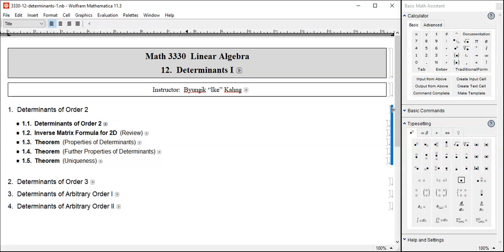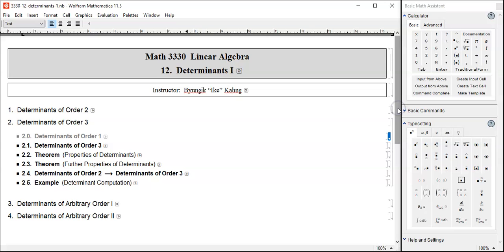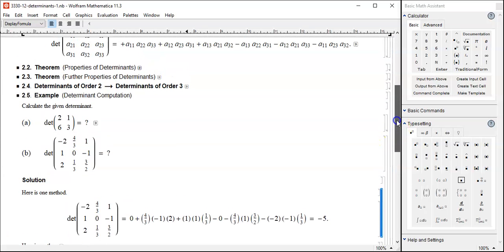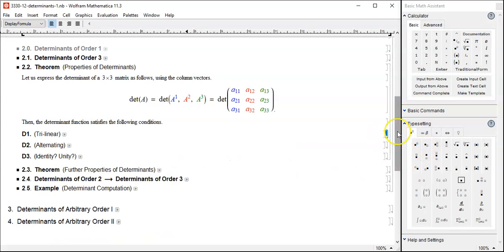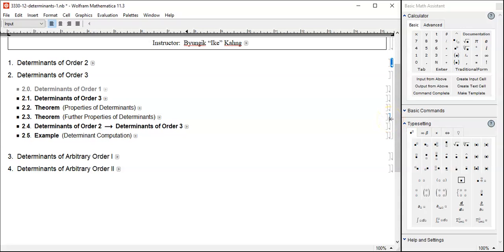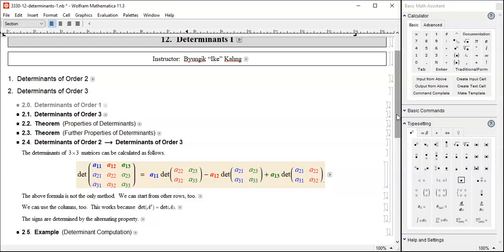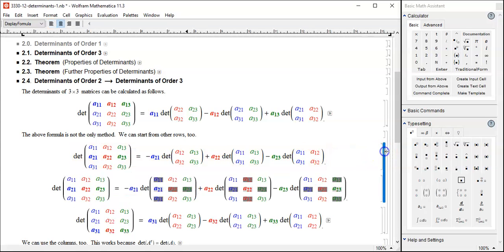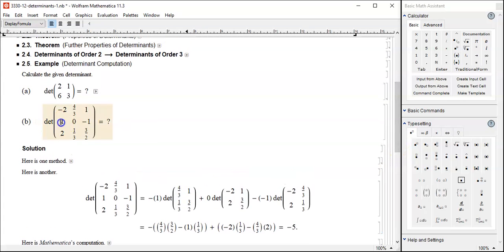3330 12 Determinants 2